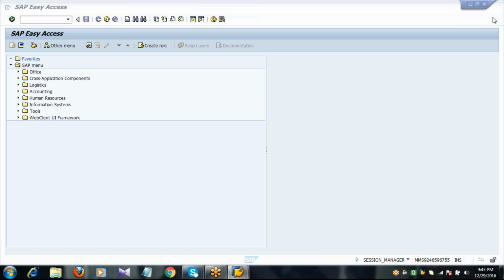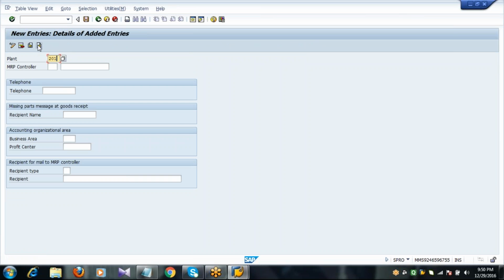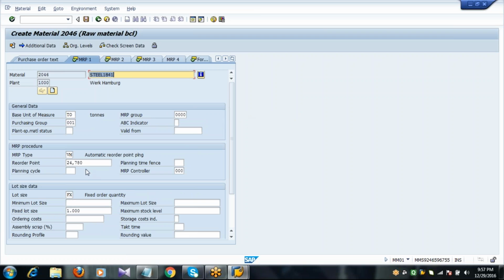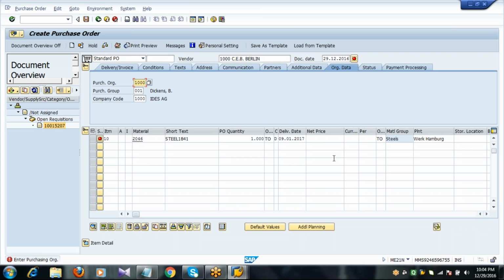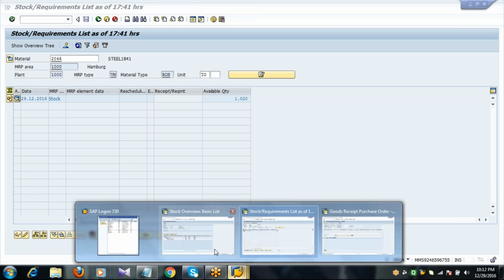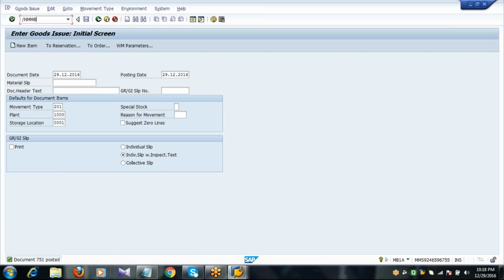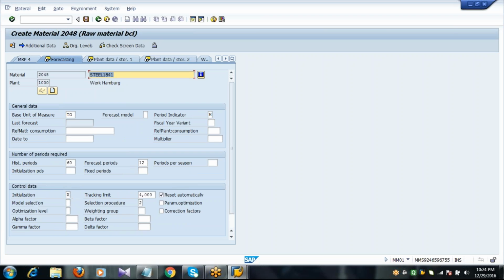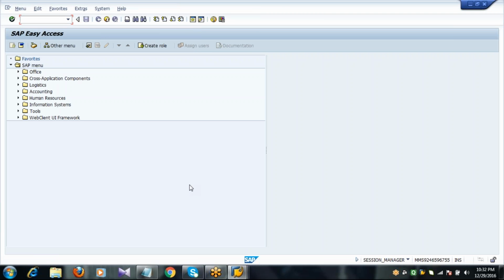33 Integration of Materials management(MM) with Production Planning (PP)in sap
Integration of Materials management(MM) with Production Planning (PP)in sap
How to create a PR(purchase requisition) from  MRP
Material requirement Planning
Reorder point
Lot size
Forecasting